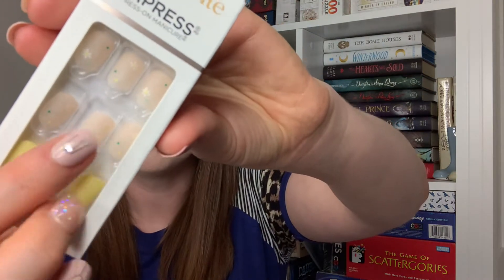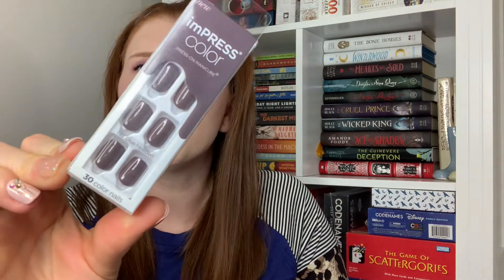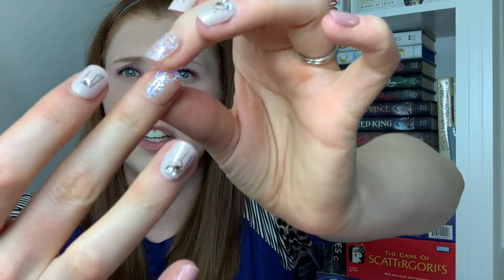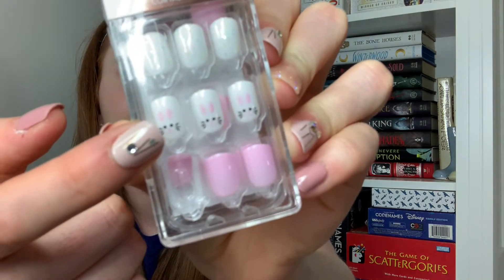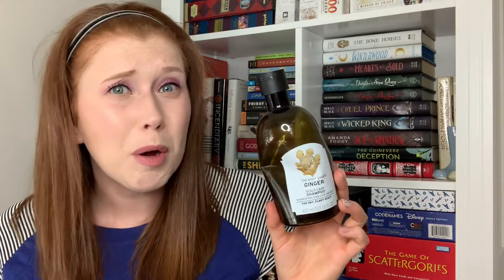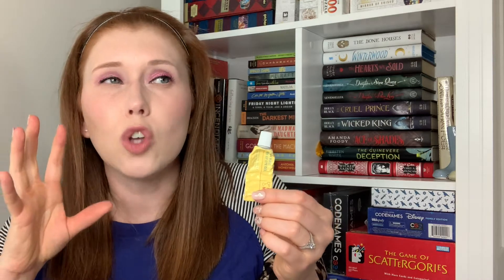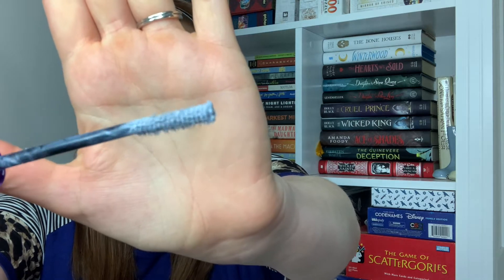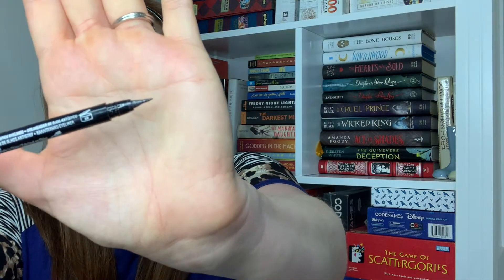TRASH TALK MOUNTAIN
Hi Friends! I'm way overdue on discussing empties so today we're traveling through trash mountain! Hope you enjoy hearing ALLLLL my thoughts on these items!
Welcome- 0:00
Nail Empties- 0:50
Body Care Empties- 7:55
Hair Care Empties-14:53
Skin Care Empties- 15:53
Make Up Empties- 20:22
Wrap Up- 26:47